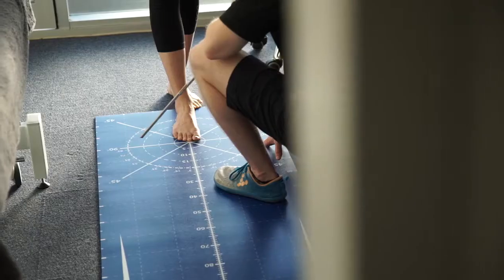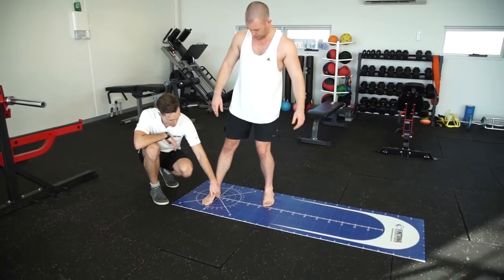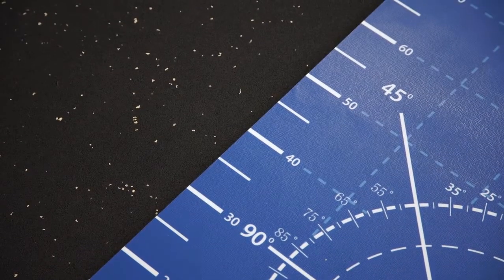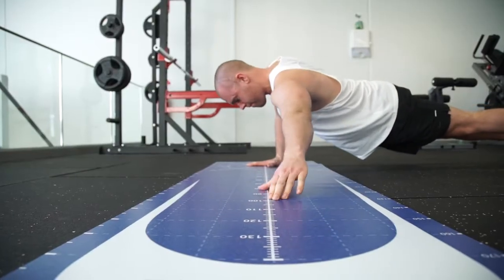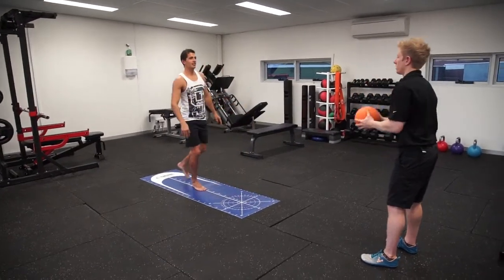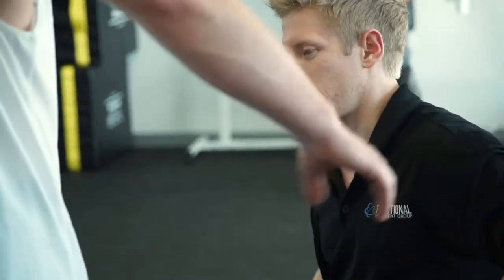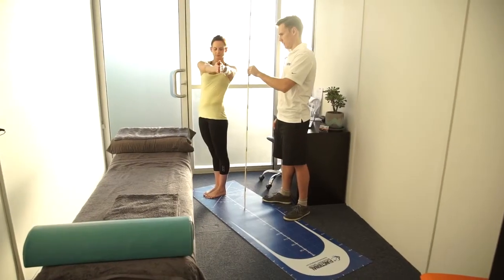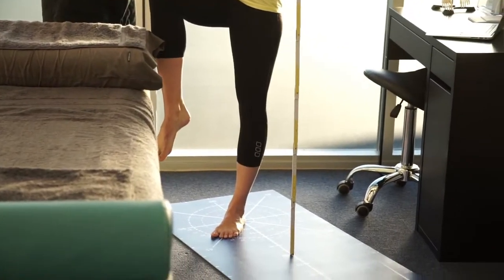The MAT (Movement Assessment Tool) MkII - Revolutionise your movement screening and assessment!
To learn more about the MAT LIVE course and how it will revolutionize your assessment, treatment and training,